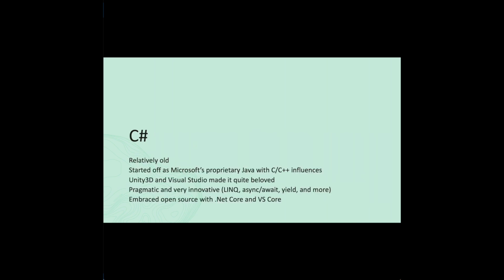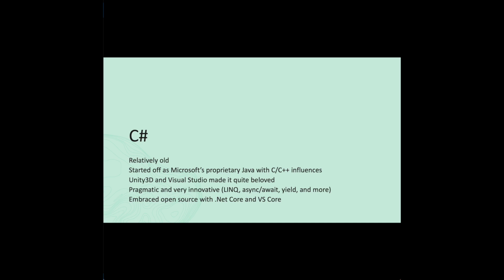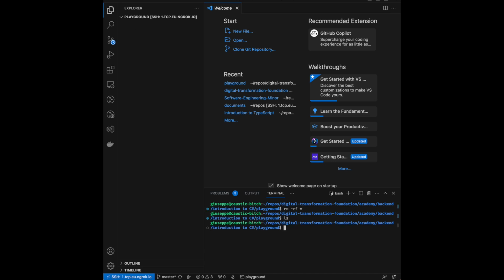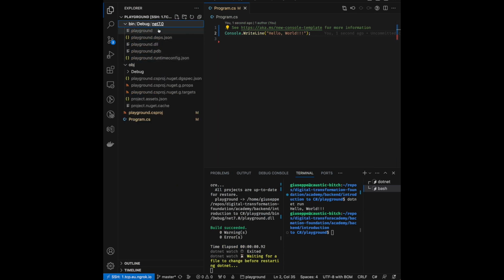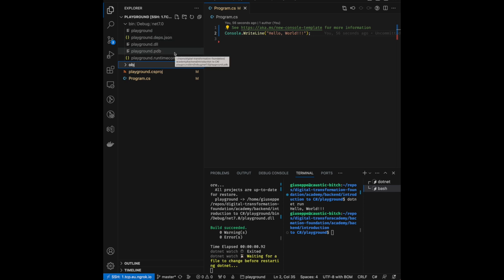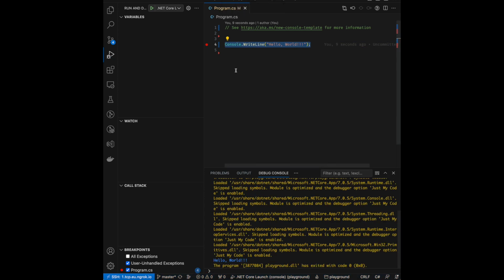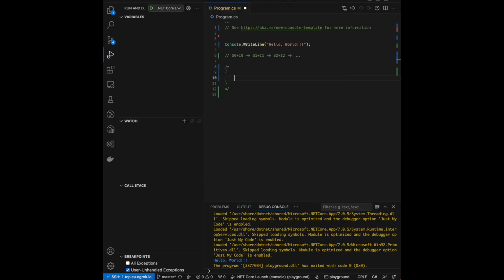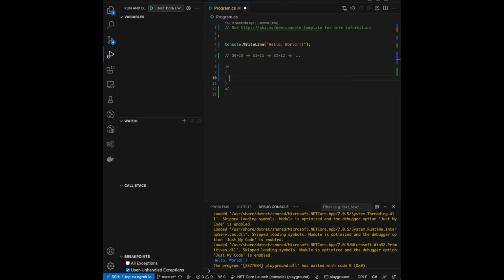intro to C# - 0 - introduction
In this video we will see an introduction to the course and set up the C# project we will use throughout the remaining lectures.